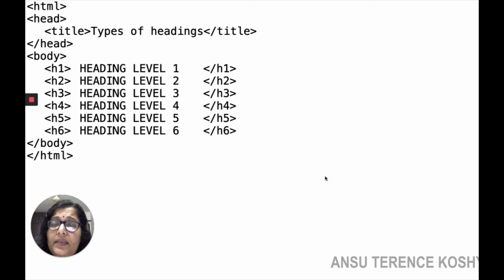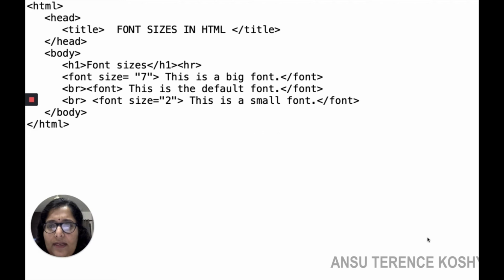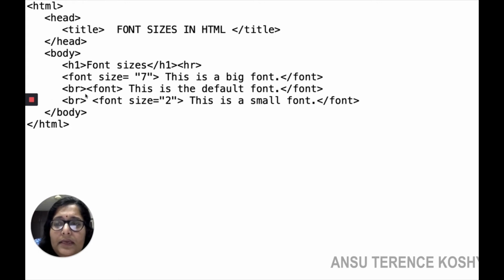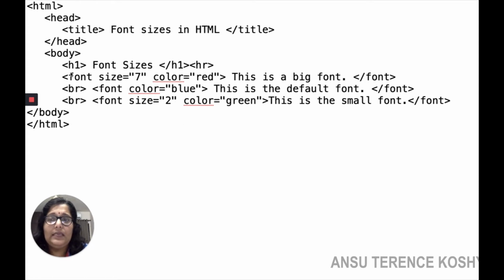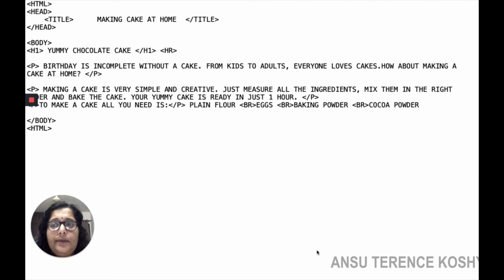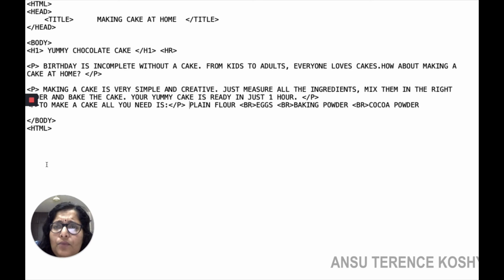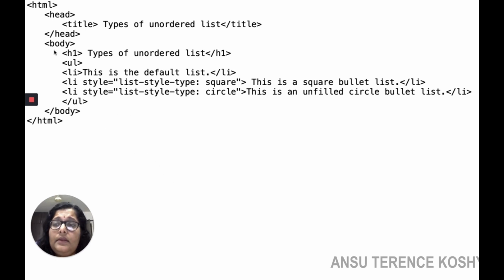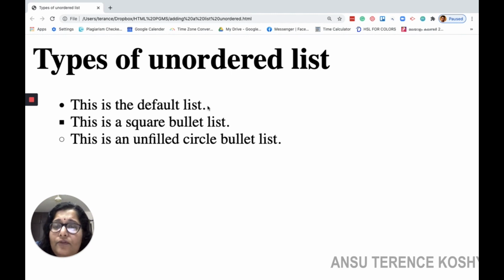Chapter 4, More on HTML, Grade VIII, Part 3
This video demonstrates the usage of different tags in HTML.